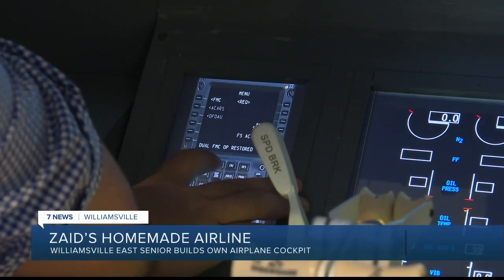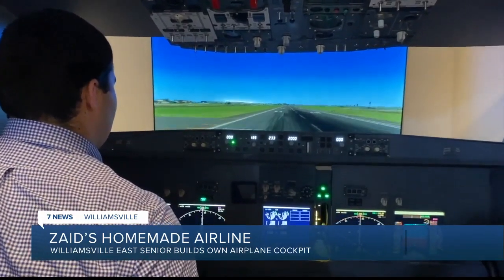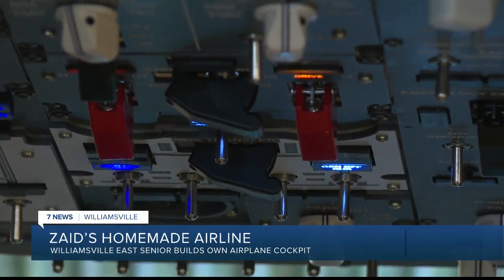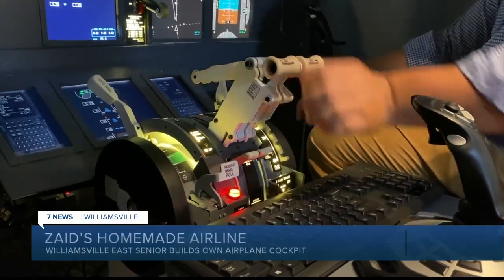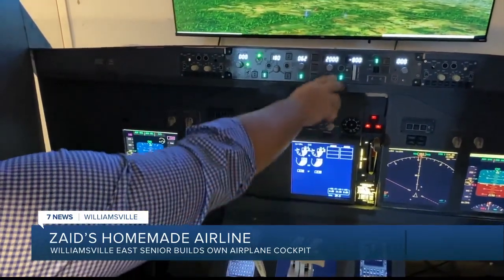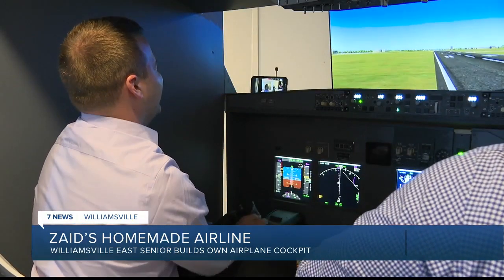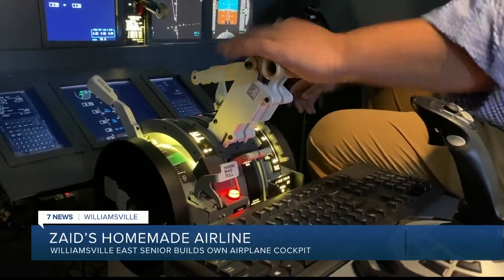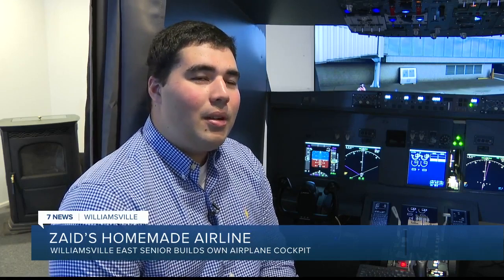Williamsville East senior spends years building his own working Boeing 737 cockpit in his basement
Zaid Elnasser, a senior at Williamsville East High School, can say he has something most people in the area don’t, a working replica of a Boeing 737 cockpit --- and he built it all himself.